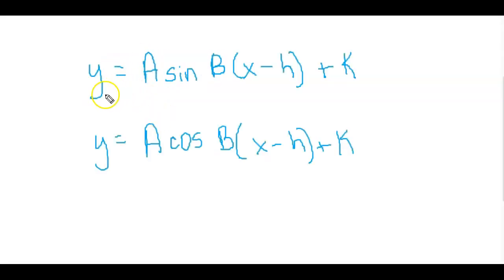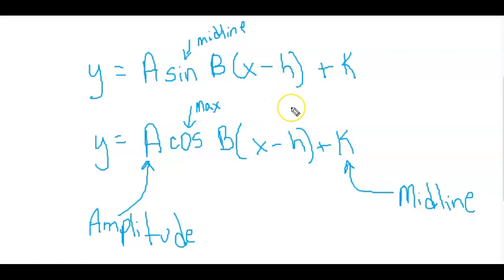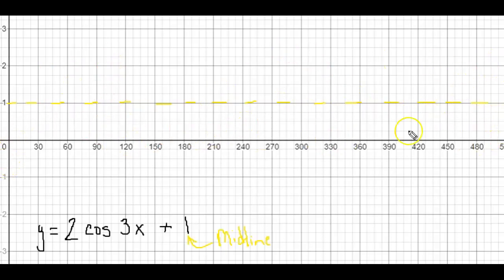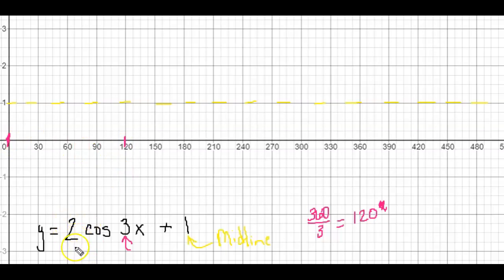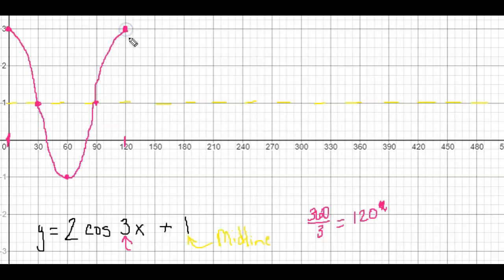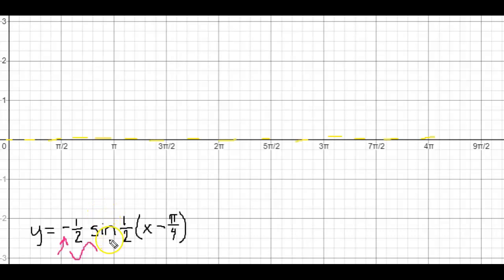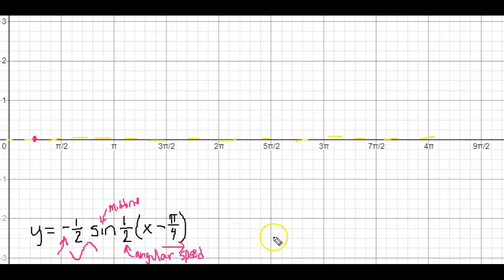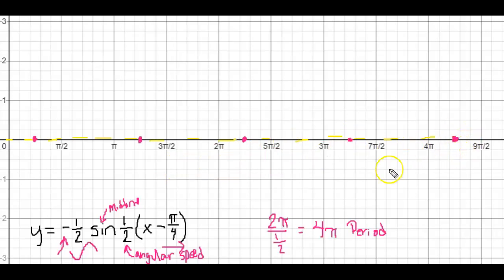Graphing Sine and Cosine